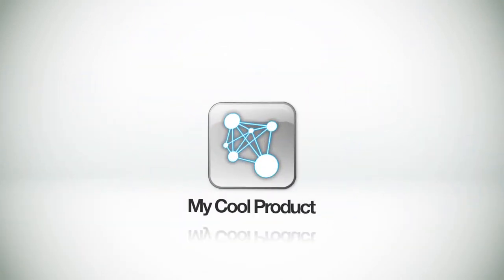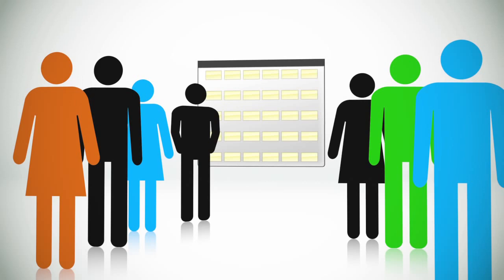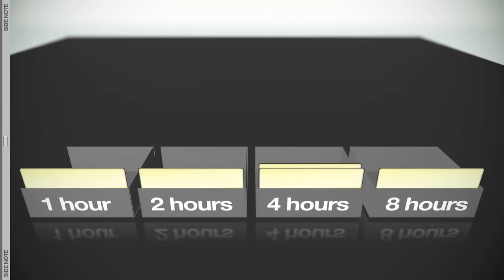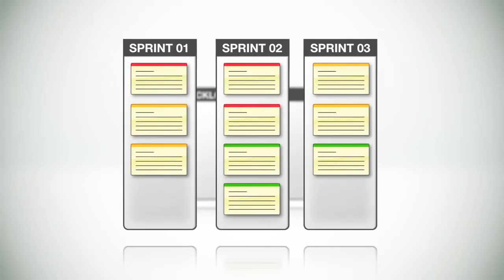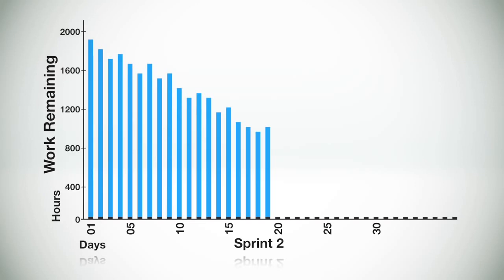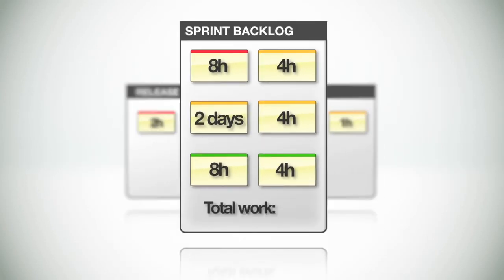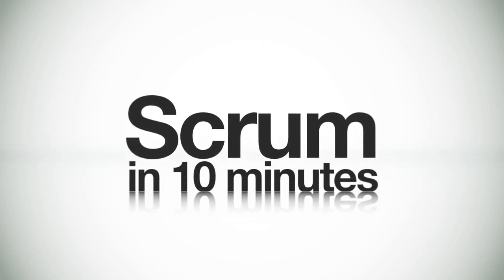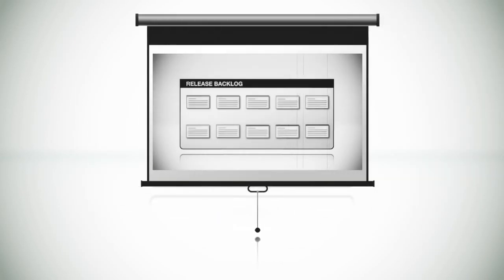NEW Intro to Agile Scrum in Under 10 Minutes What is Scrum?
A simple and direct primer on Agile / Scrum for those either still looking at this approach or just new to its use. Likely one of the most effective development models for most enterprises where time to market, quality and cost efficiency are paramount.